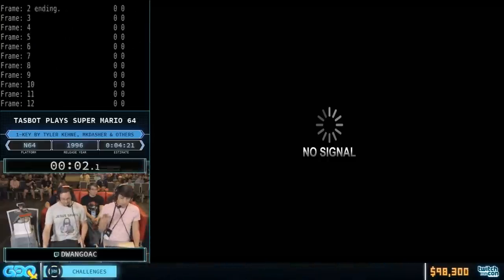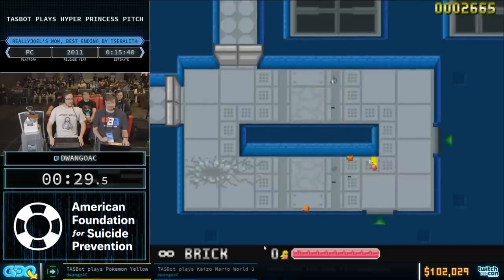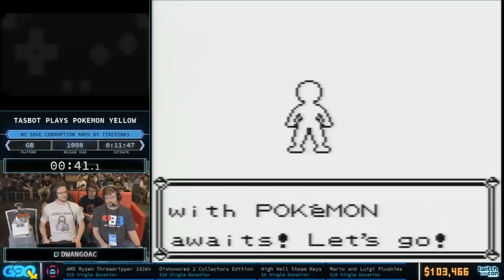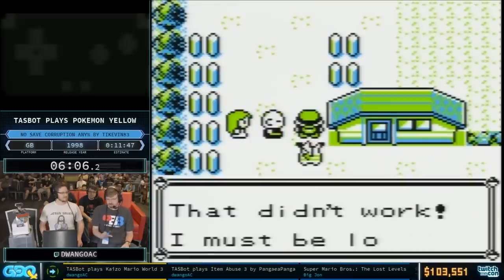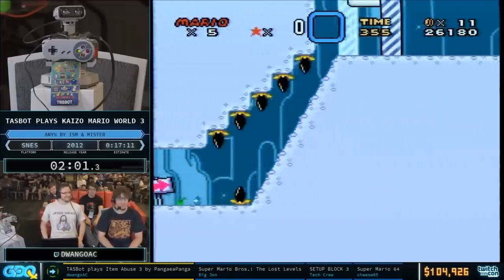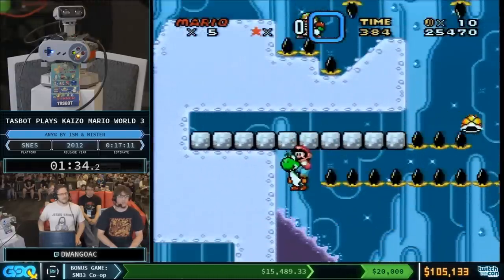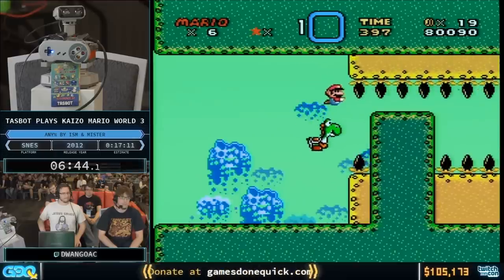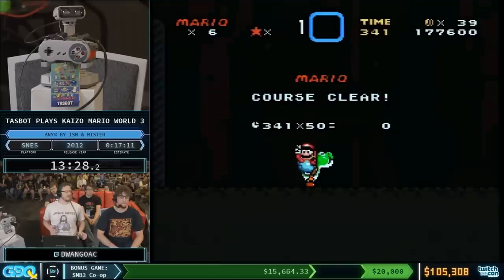TASBot at GDQx in HD: SM64, Pokemon Yellow, Hyper Princess Pitch, Kaizo Mario World 3, Item Abuse 3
High quality HD encode of TASBot at GDQx TwitchCon 2018 (with setup time removed), presented with permission from GDQ.

Individual run credits:
TASBot plays Super Mario 64
1-key by Tyler Kehne, MKDasher, sonicpacker, Snark, SilentSlayers, Gaehne D, Eru, ToT, Plush & sm64expert
Couch commentary: cheese05 and dwangoAC

TASBot plays Hyper Princess Pitch
Reallyjoel's Mom difficulty, best ending by Tseralith
Couch commentary: TiKevin83, Sent and dwangoAC

TASBot plays Pokemon Yellow
No Save Corruption by TiKevin83
Couch commentary: TiKevin83, Stump and dwangoAC

TASBot plays Kaizo Mario World 3
any% by ISM & Mister
Couch commentary: GlitchCat7 and dwangoAC

TASBot plays PangaeaPanga's Item Abuse 3
any% by xHF01x

Video edited by AngelWind

GDQ staff and I (dwangoAC) also extended permission to TASVideos.org to post this content on the official channel, which they did using a lower definition Twitch VoD dump.